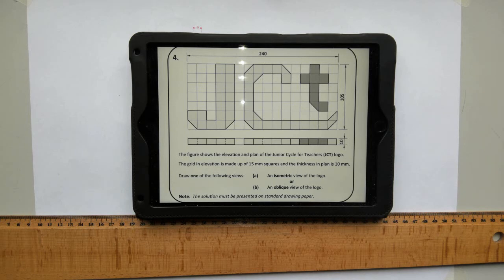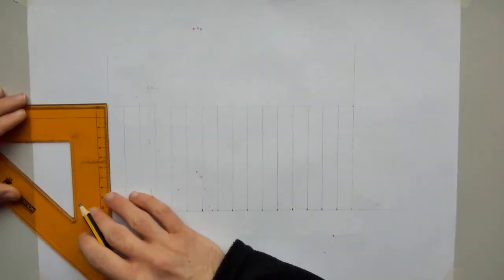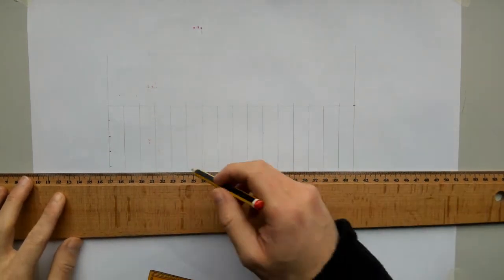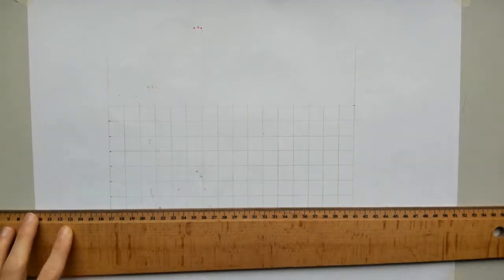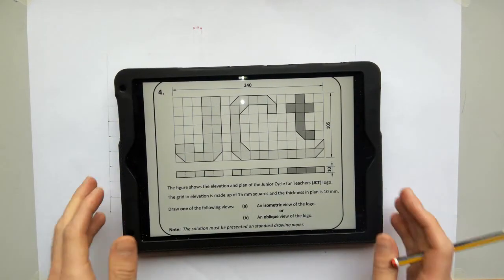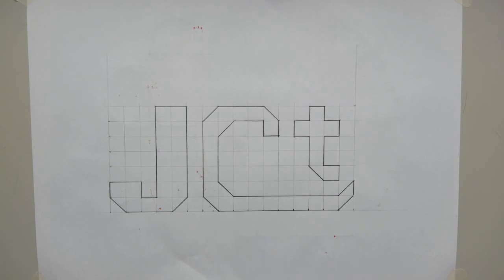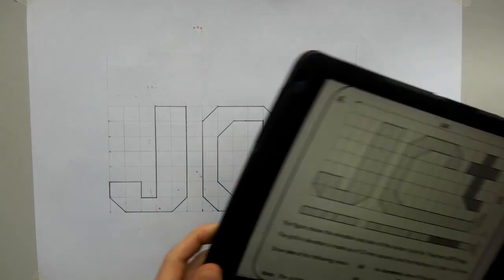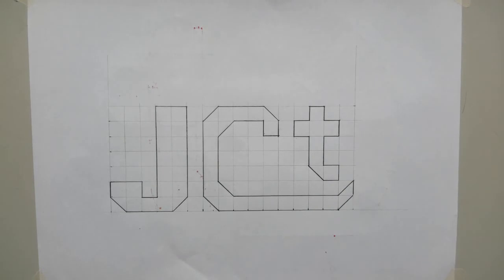OL 2019 Section B Q4